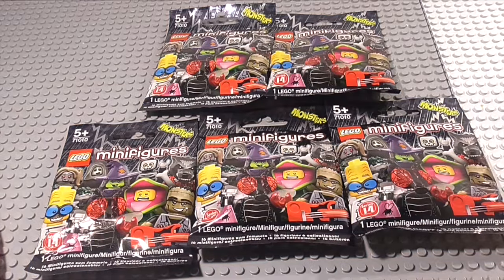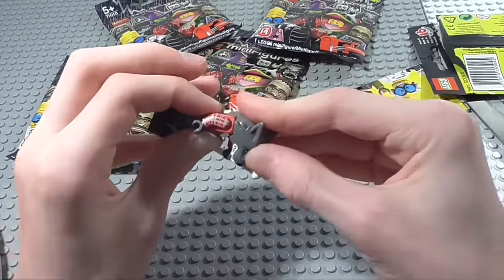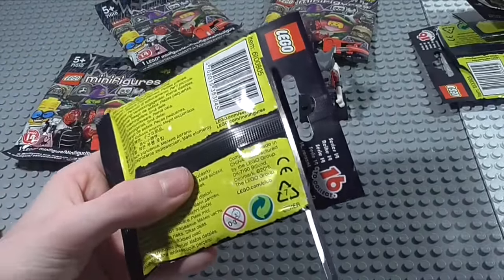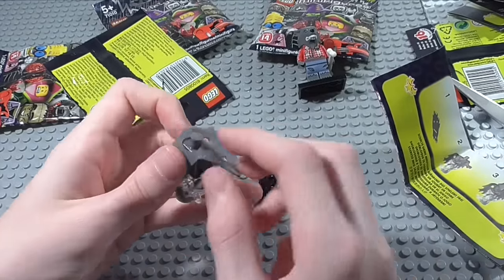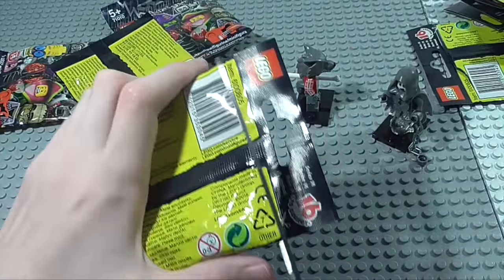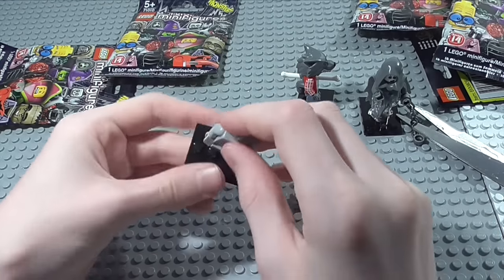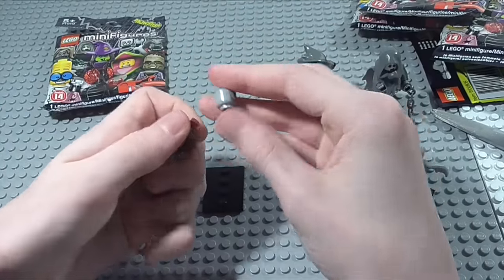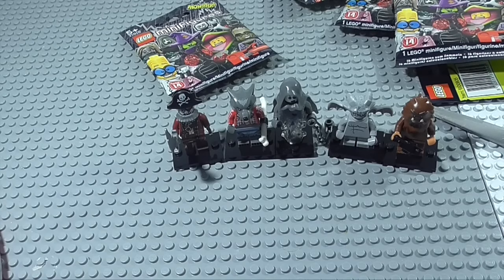Lego Minifigurs Series 14 "MONSTERS" 5 Pack opening!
This is my 1st Lego Mini-figures Series 14 pack opening!
Includes: 5 Mystery mini-figure series 14 bags!

Price: £2.49 each bag.                $3.99 each bag.